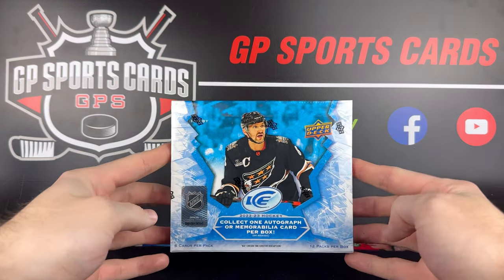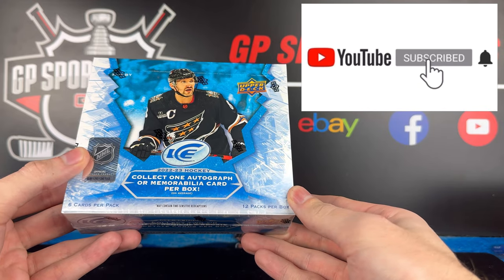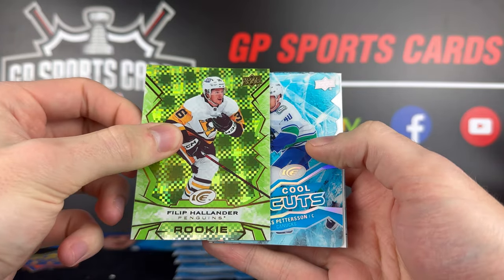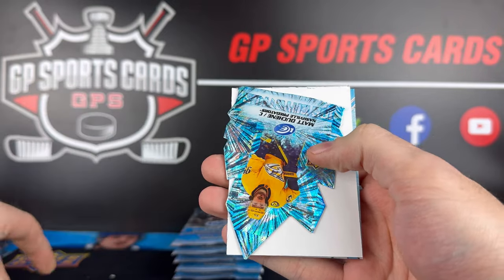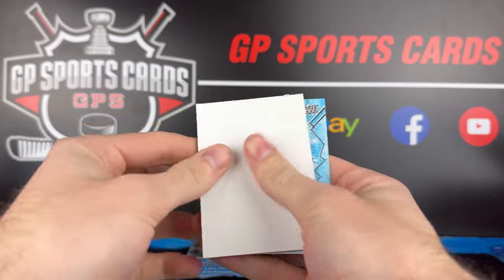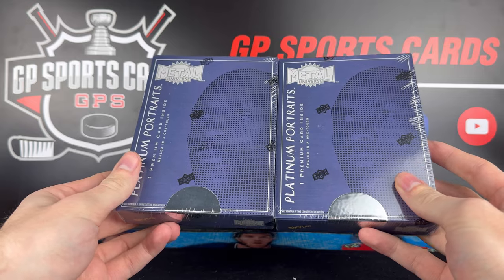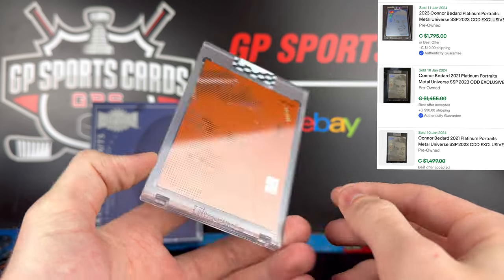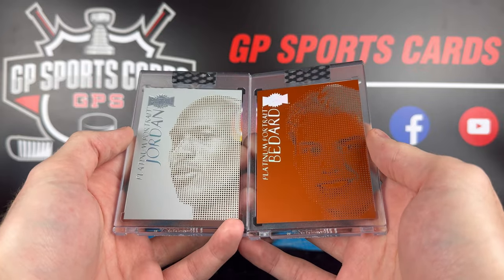$5,000 HIT ?!! 2022-23 Upper Deck Ice Hockey Box Opening !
ICE Release Day Is here! Always an exciting product but very risky! We are hunting the Exquisite Autos & Ice Premier RPAS!
Our two Platinum Portrait Boxes were the highlight of this video though!

We will be live all day today starting at 3:00PM EST breaking the new product all night long!

Good luck to everyone opening today!

2. Leave a like on the video
3. Leave a comment on the video

On the last video of January we will run the giveaway during our live stream or scheduled video upload ! The draw will take place on the last video of January & winner will be determined randomly by comment picker!